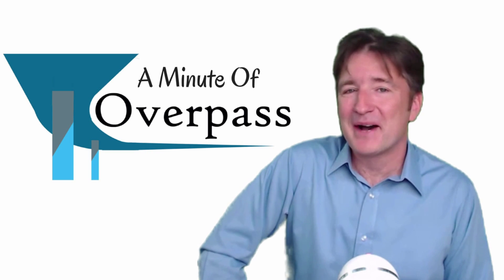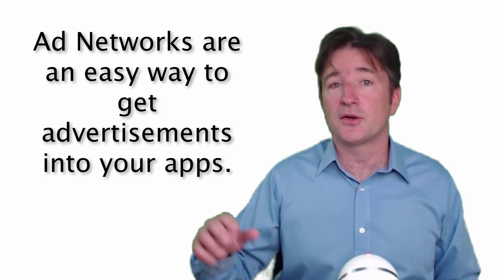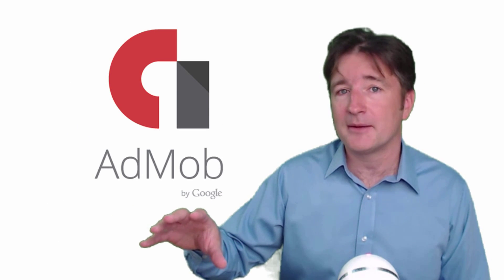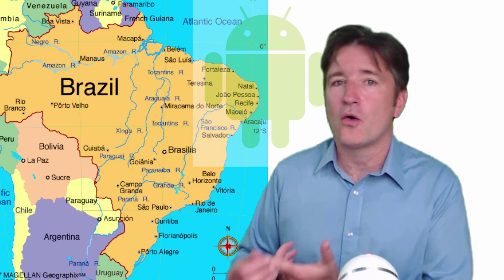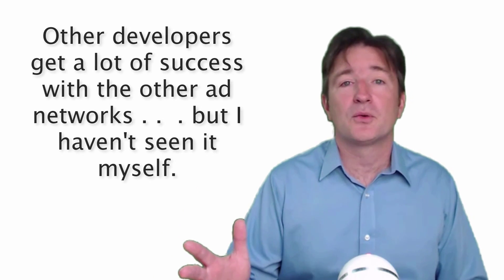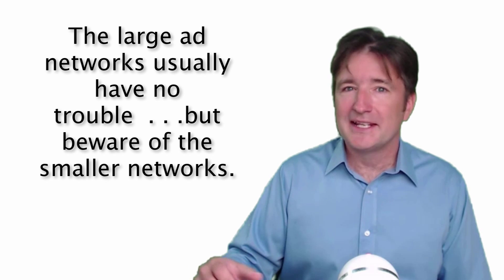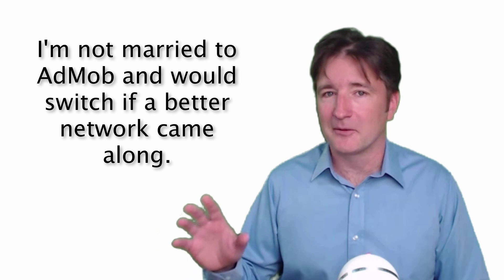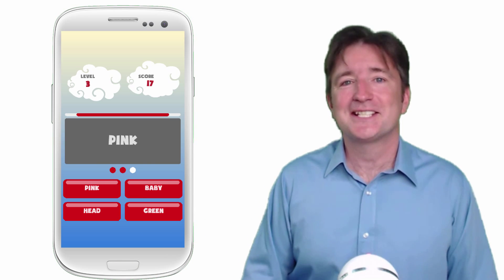UK App Developers: Why We Use Admob?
A lot of the advice I get from other app developers is to change ad networks.  While we've tried a lot of the networks out there (like Flurry, Chartboost, Revmob, etc), we keep coming back to Admob.

In this week's Minute of Overpass, I talk about by we use Admob instead of the other networks.

I also refer to our latest app for learning Chinese Mandarin called "Mandarin Study Cards".

Here's the transcript (for those of you do who do not want to watch it):
Hi. This is a Minute of Overpass. My name is Eric and I make Apps.
Now this week I want to talk about why we use AdMob for all of our ads.
Okay so as an app developer who has a lot of apps that are free on the market, one of the things I'm always thinking about it "How do I make money from them?"
So the way we may money . . . and the way most app developer make money . . . is through advertisements within the app.
In order to put ads with in the app, there's different ad networks you could use.